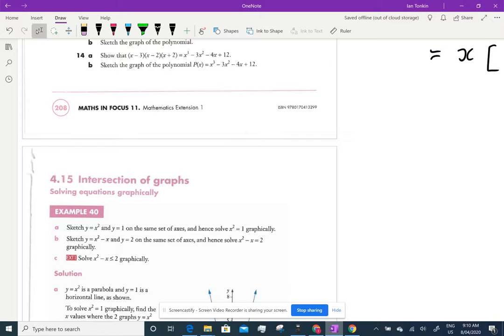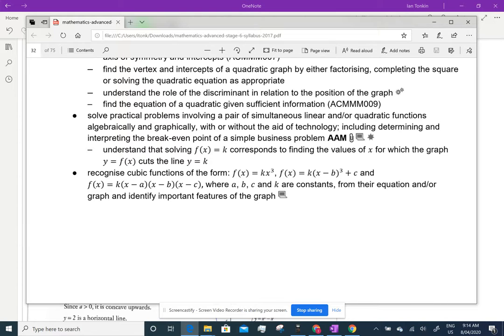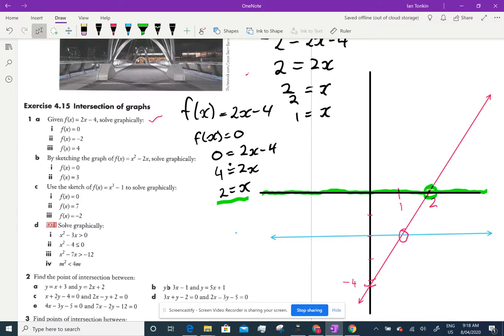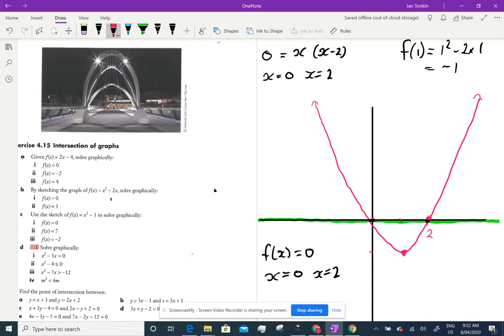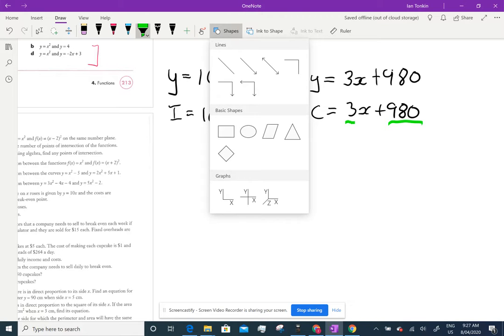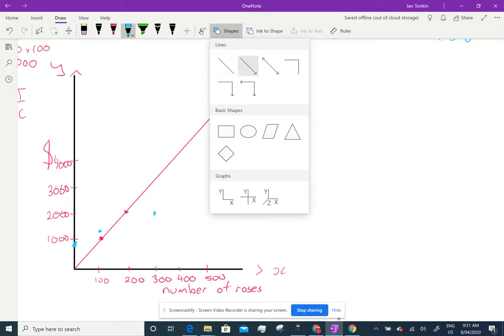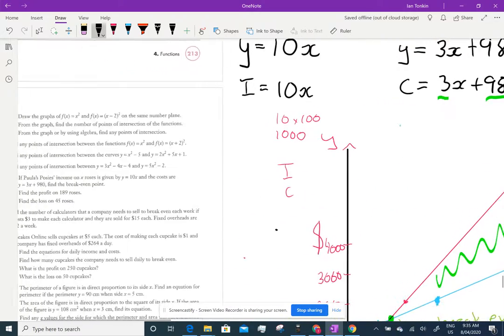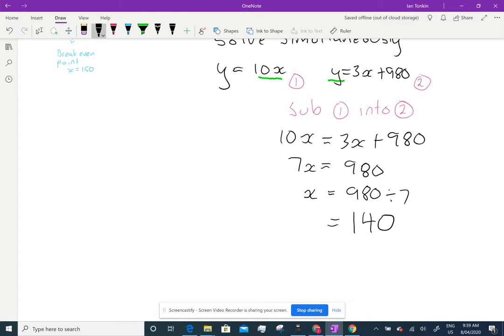Year 11 Advanced Maths in Focus Ex 4:15 Q1, 2 and 8